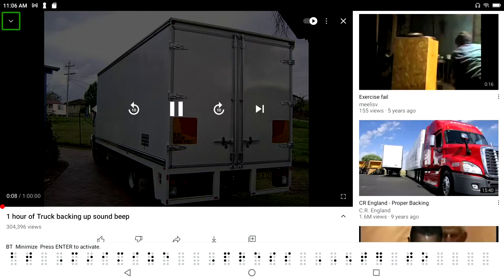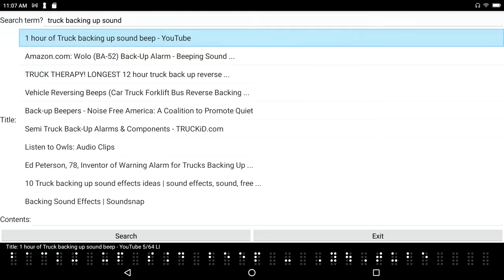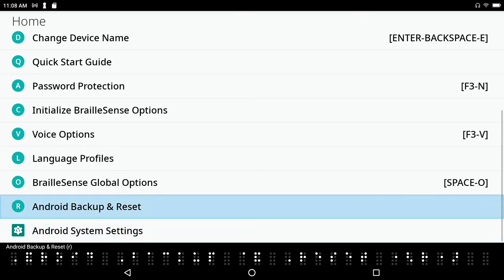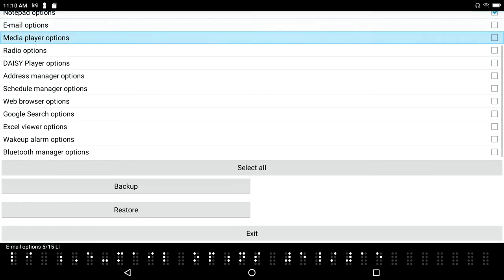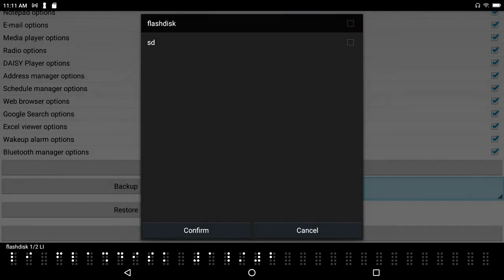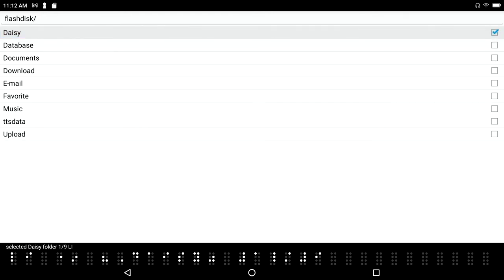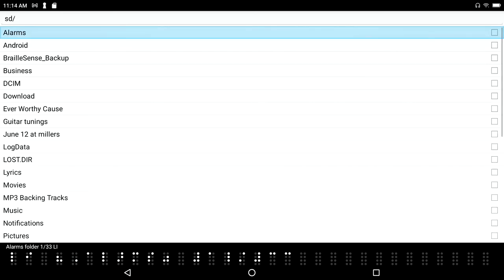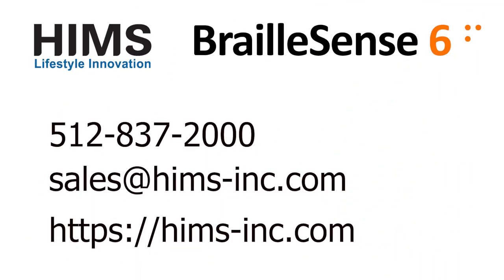BrailleSense 6 - Backing Up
In this video, Earle demonstrates how to backup your BrailleSense notetaker.